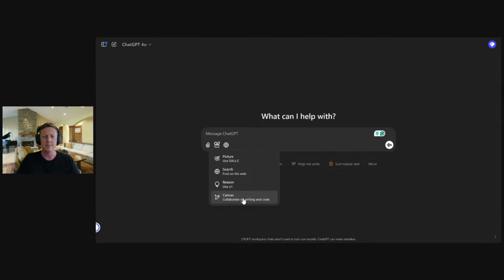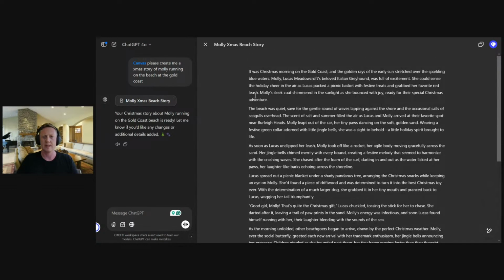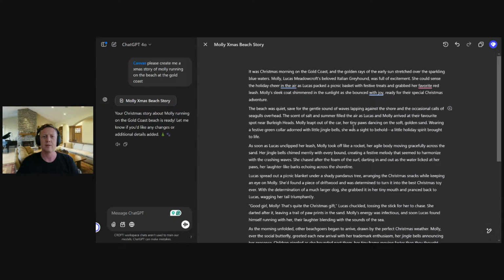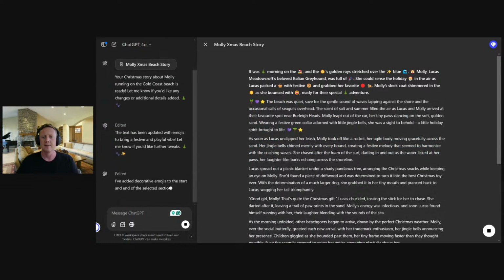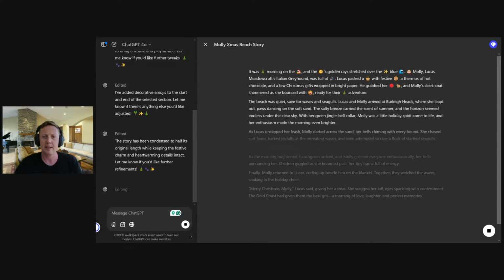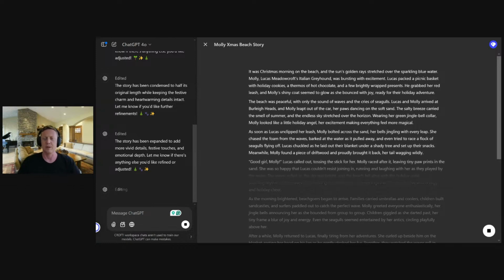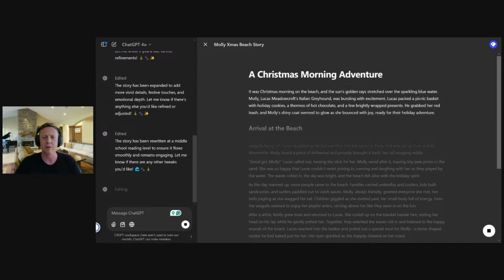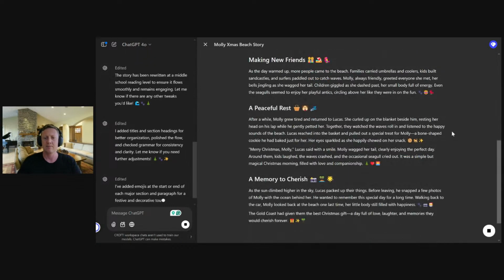Day 354: Introducing OpenAI's Canvas – A New Era of Collaborative Writing 🖥️✨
OpenAI has unveiled Canvas, a groundbreaking interface designed to revolutionize how we collaborate with ChatGPT on writing. Unlike the traditional chat setup, Canvas opens in a separate window, enabling a side-by-side workspace where users can interact more dynamically with AI.

Key Features of Canvas
- Enhanced Collaboration: Work alongside ChatGPT in real-time, making edits and receiving instant feedback.
- Inline Editing: Highlight specific sections to get targeted suggestions, much like having a virtual editor or code reviewer.
- Version Control: Easily revert to previous iterations, ensuring a seamless editing experience.
- Shortcut Tools: Access quick options for grammar checks, tone adjustments, debugging, and more, streamlining your workflow.

How to Access Canvas
Canvas is now available to all ChatGPT users. To utilize this feature, simply initiate a task that involves extensive writing or coding, and ChatGPT will prompt you to open a Canvas window. Alternatively, you can request it directly by typing commands like "open a canvas" or "open a coding canvas."

Experience the future of AI-assisted writing with Canvas, and elevate your projects to new heights!